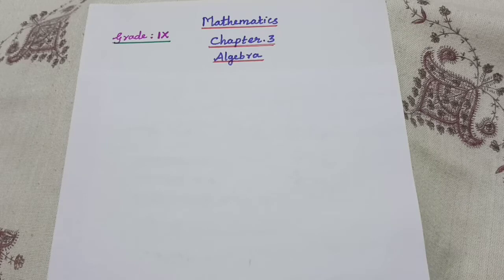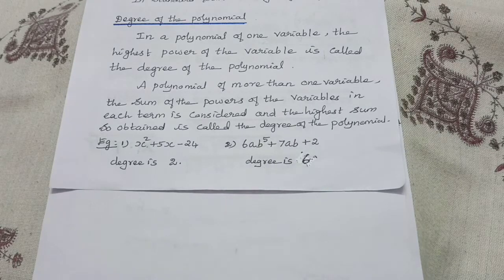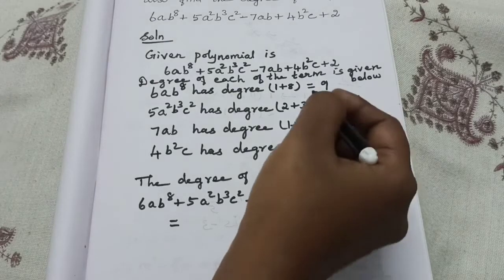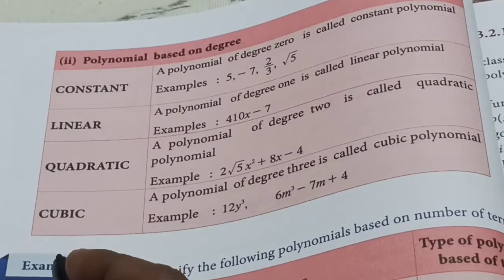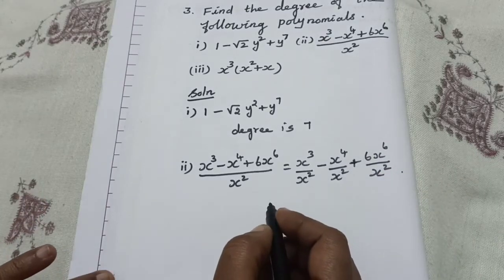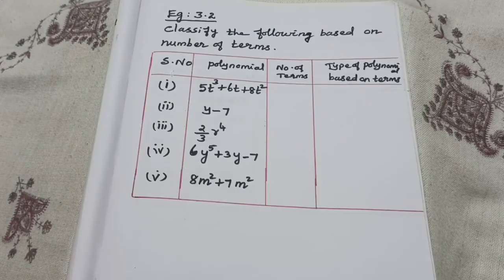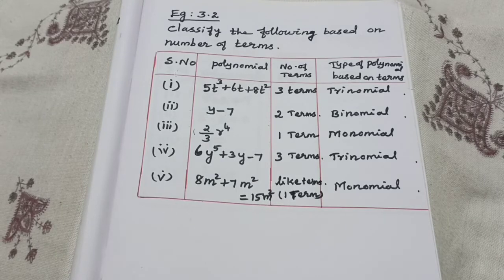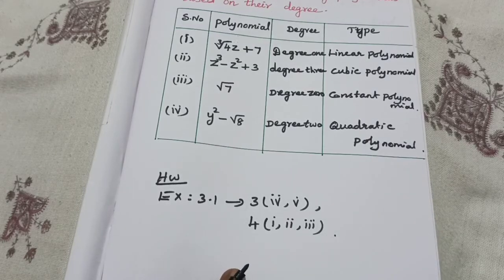Grade IX - Maths || Algebra 12/10//2020 || Online Class, Bethlahem Matric School